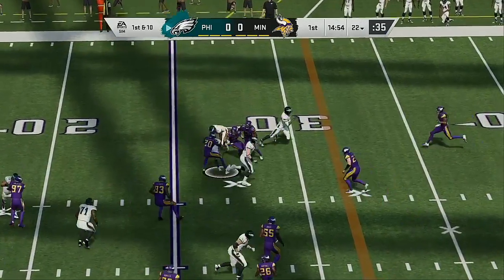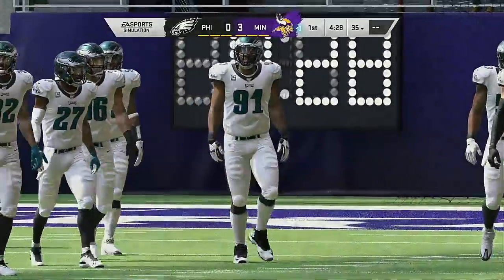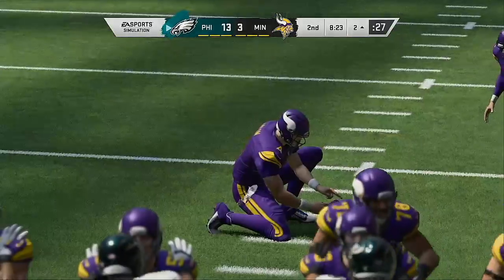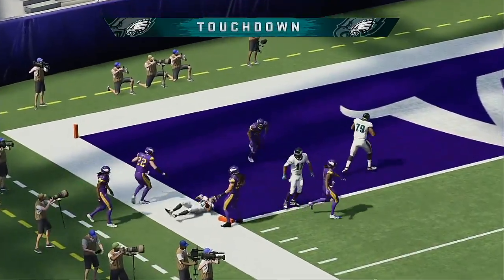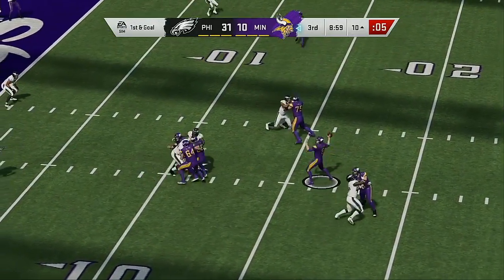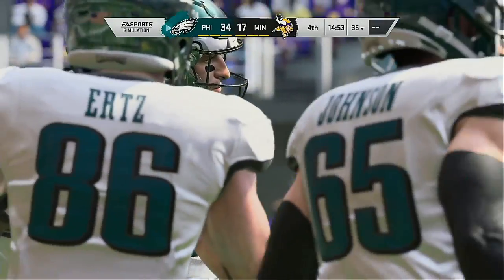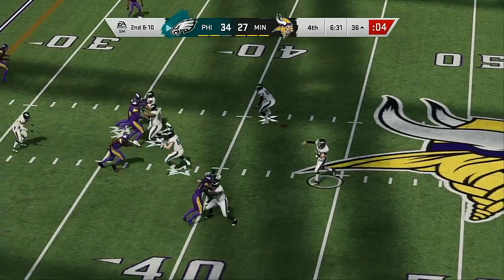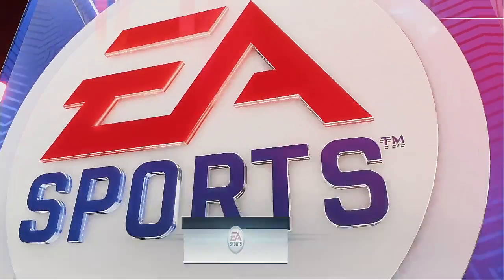2019 NFL Season Week 6 Philadelphia Eagles @ Minnesota Vikings